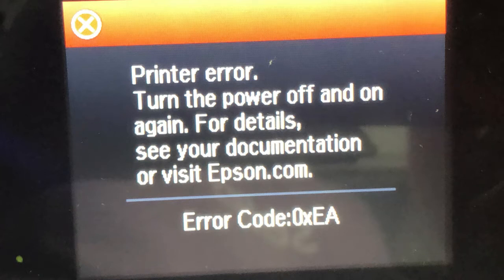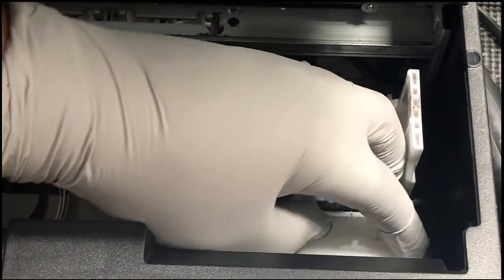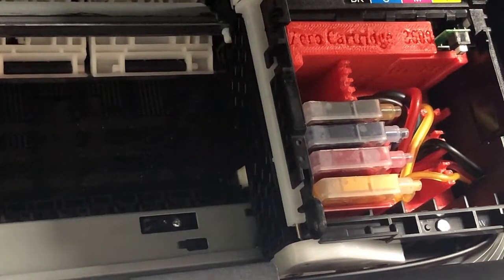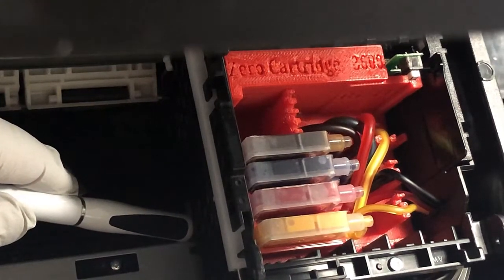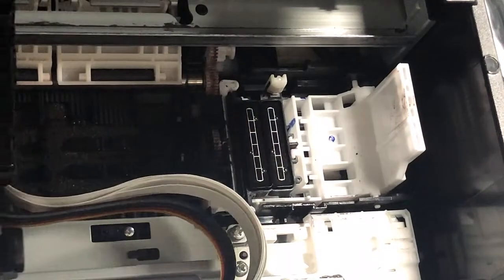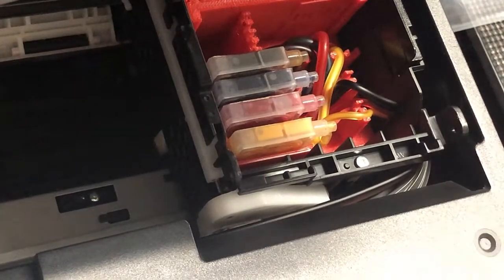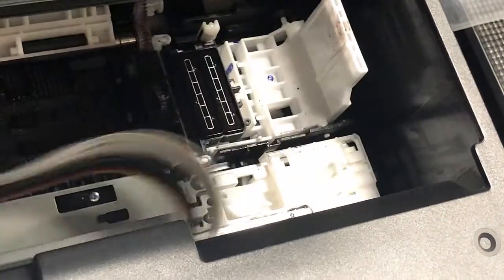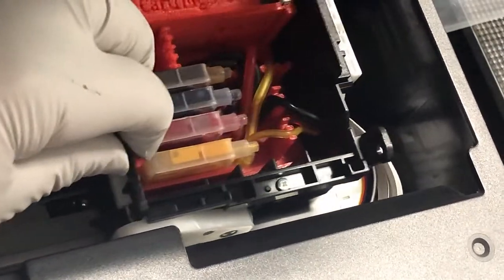Fix Epson Error 0xEA with Scratching Sound - Not a Paper Jam Situation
This video is for solving the error 0XEA with a scratching sound.  The following video is pretty good to solve the paper jam 0xEA